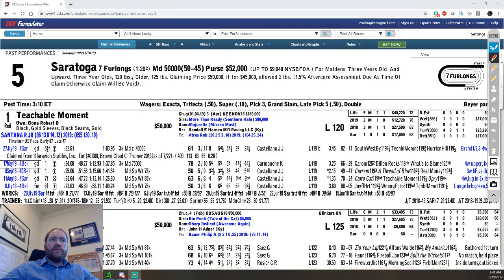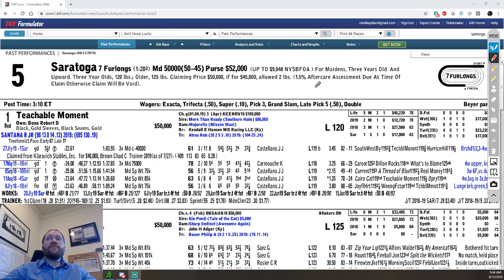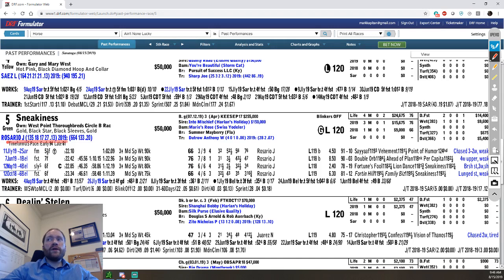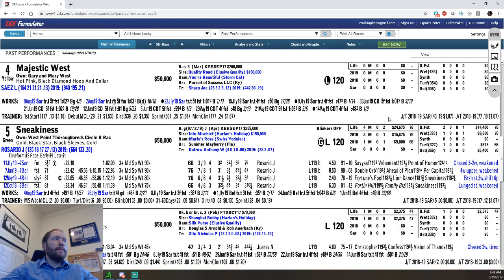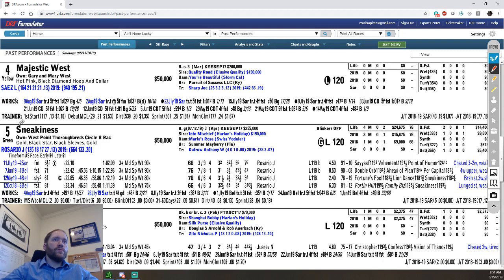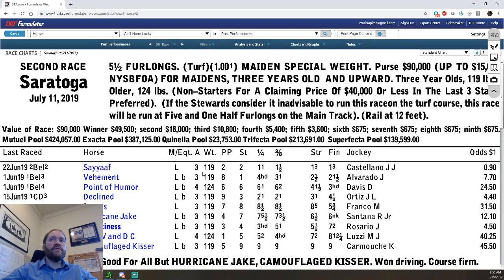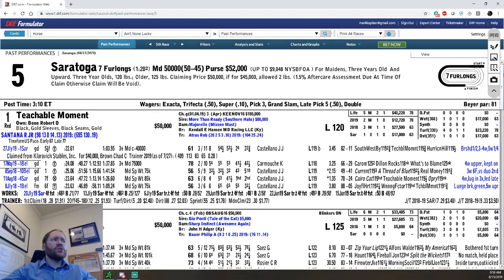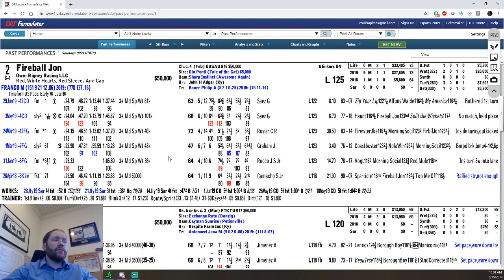Reading the form for newer players (PP's) - Using DRF Formulator and analytics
Learning how the read the Form (PP's) with a very entry level view of its contents.